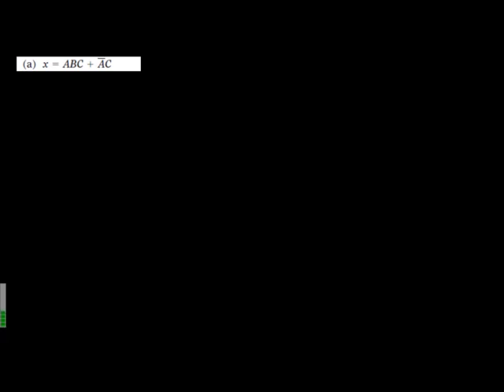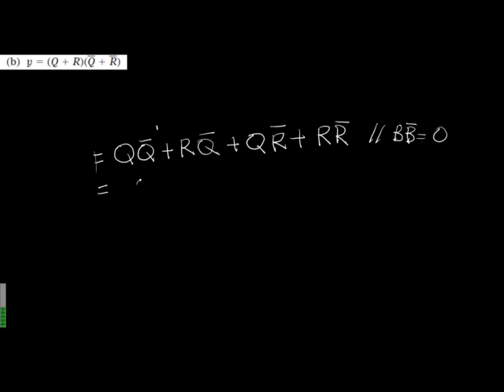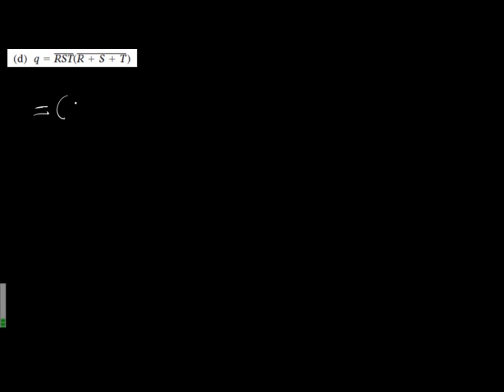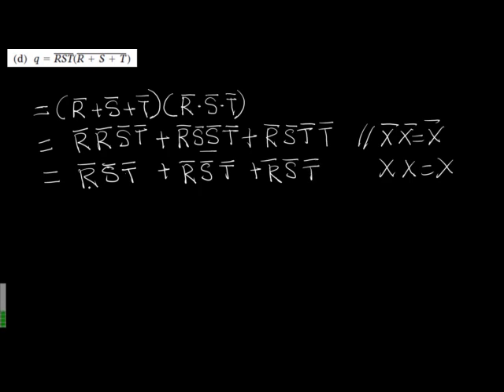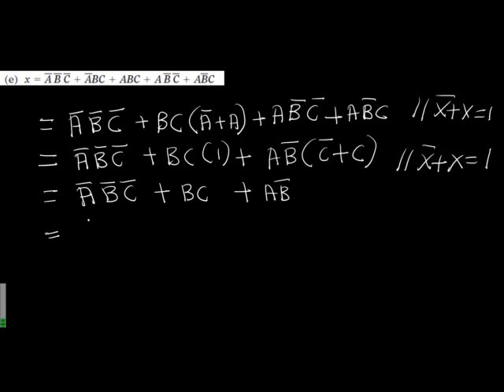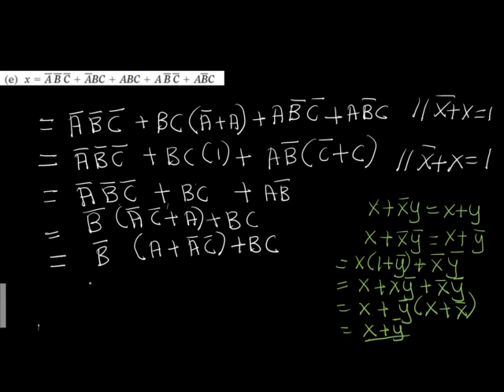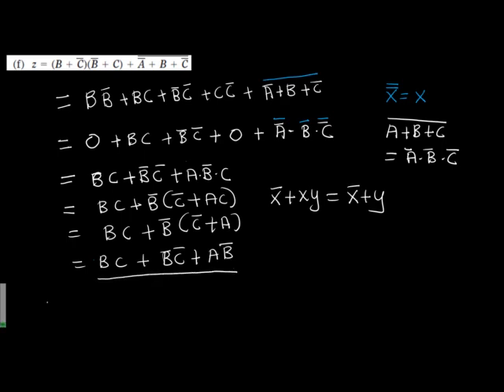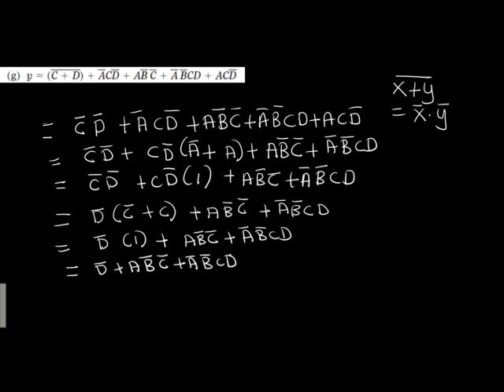Boolean Algebra Solution for Tutorial 8b